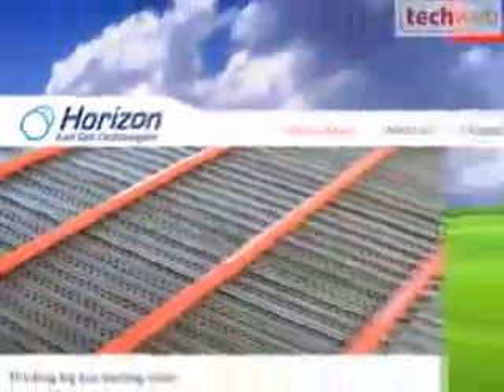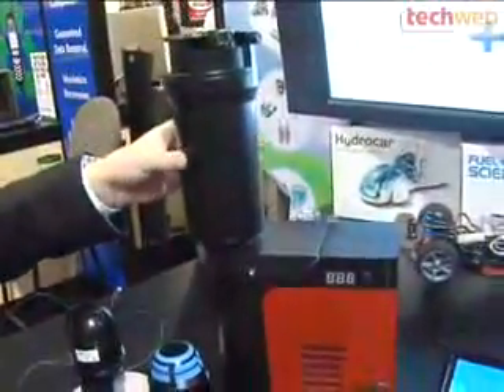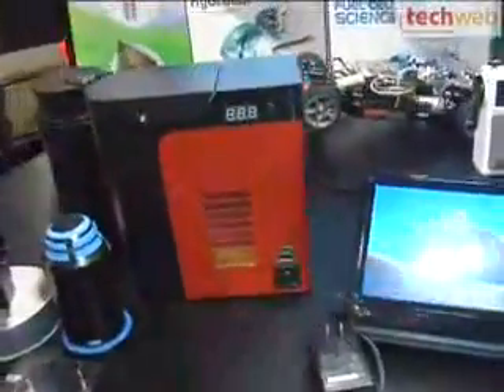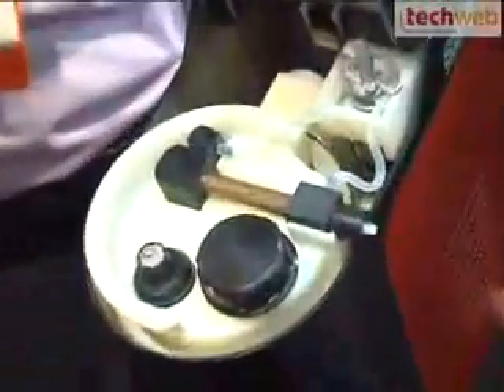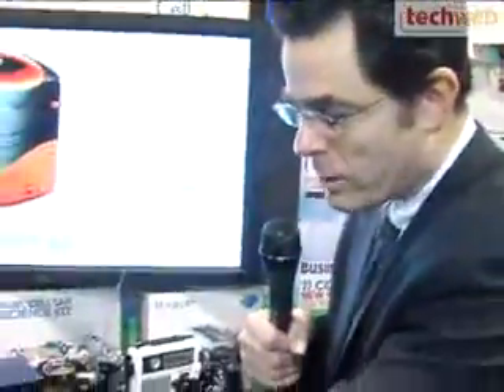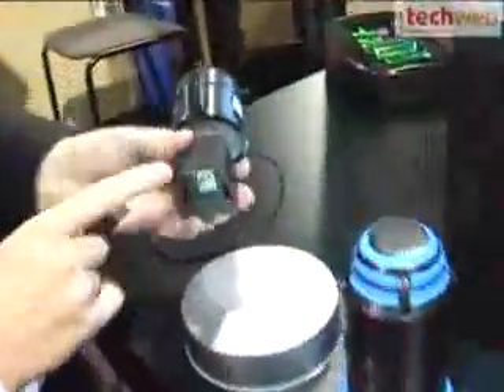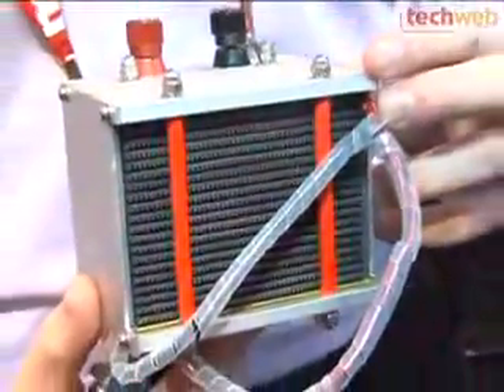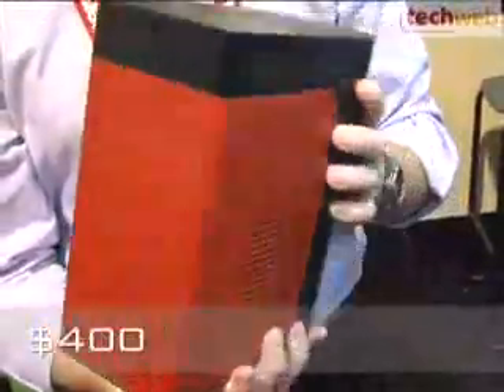Convert Water to Electricity! CES Show! How did they do it?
CES Consumer Electrical Show   demonstrate how to charge your gadget via USB from water!